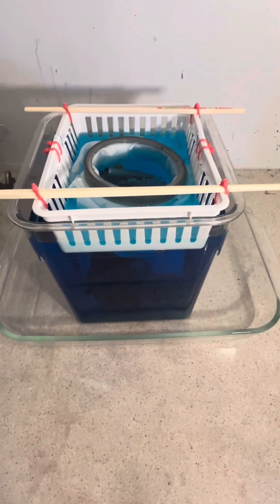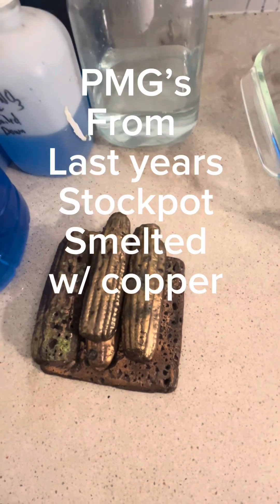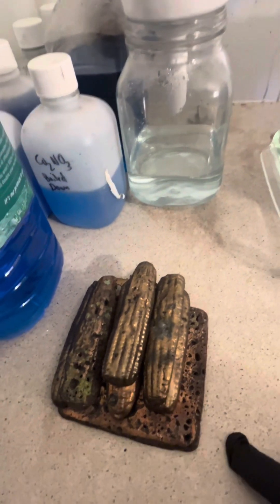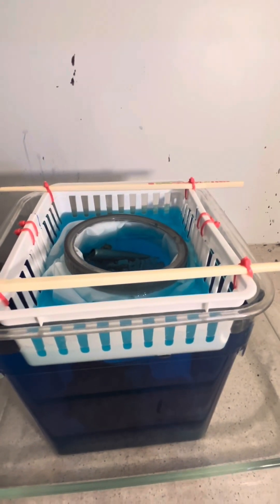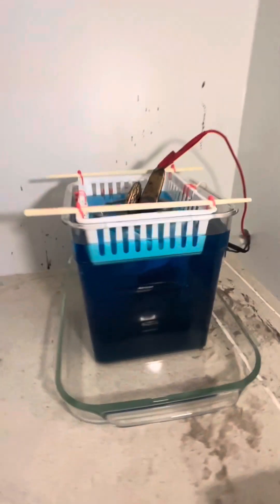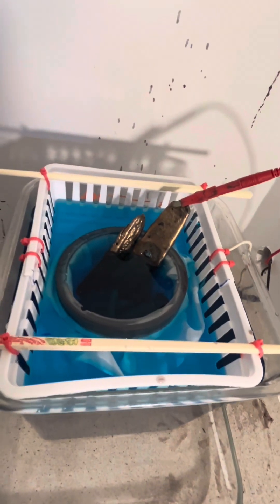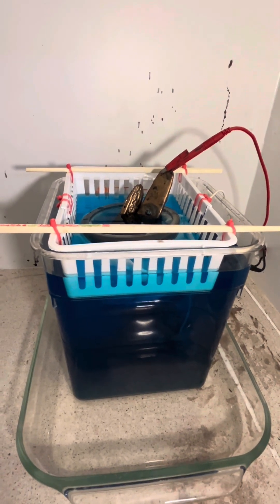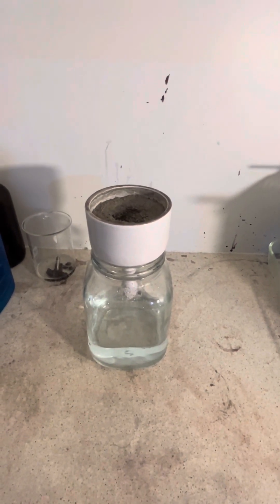Copper Refining Cell Start Up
This copper refining cell will be used to recover PMG slimes. Last year I smelting by PMGs from my stock pot and copper recovered from cementing my wastes out with iron .
The copper brain coral was made with a graphite cathode that was used in a couple of silver cells. I ran it for about 4-5 months then shut it down . Please check out earlier video to see how it looked in the beginning .
9 Liters of copper sulphate
240 ml of Sulphuric Acid
One copper brain coral